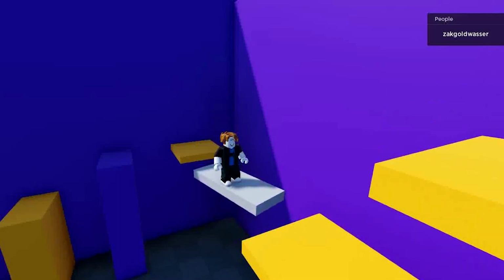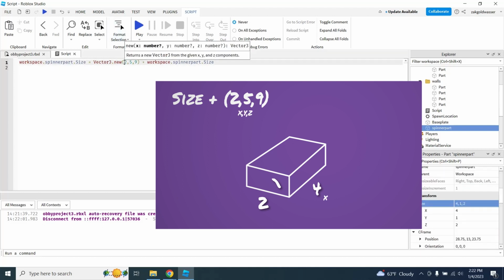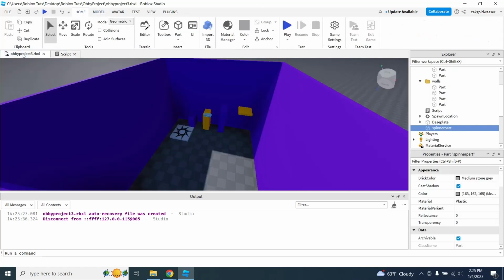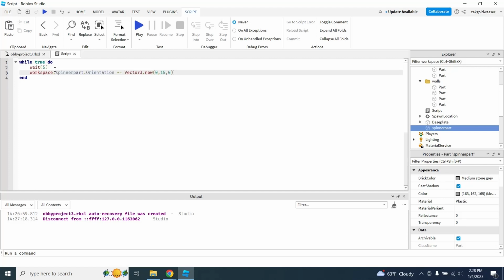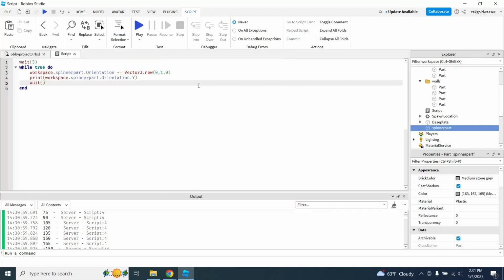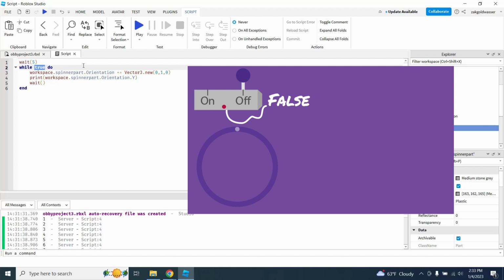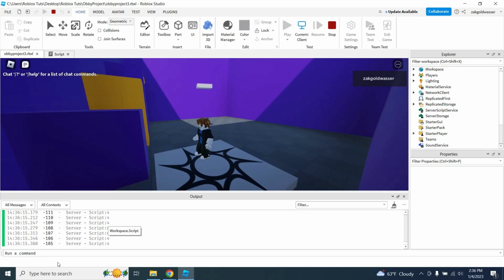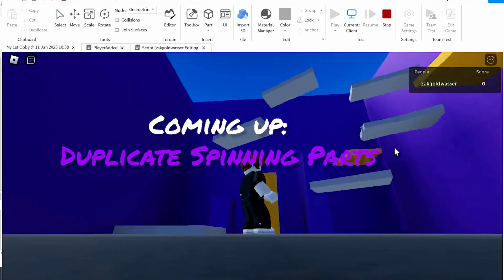5: Speedrun Roblox Studio! Spinning Parts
Are you ready to add some movement to your game in Roblox Studio? In this tutorial, we'll be showing you how to use a while loop to create a spinning part and update a value using the += operator. By the end of the video, you'll be able to create your own spinning parts and update values in your code, bringing your game to life! So, get ready to add some movement to your game and let's dive into the world of while loops in Roblox Studio!